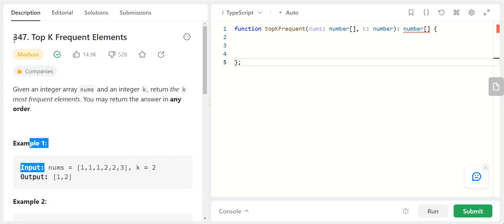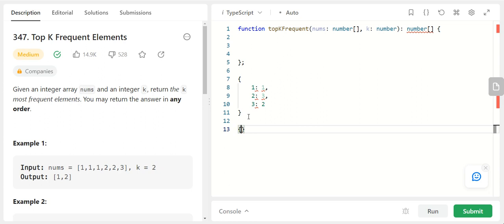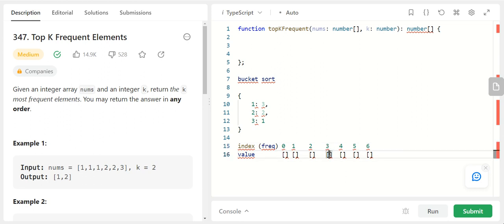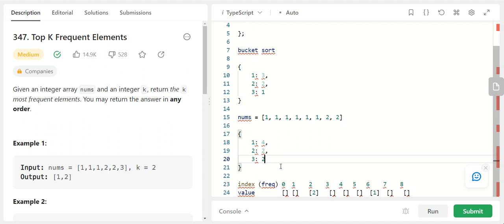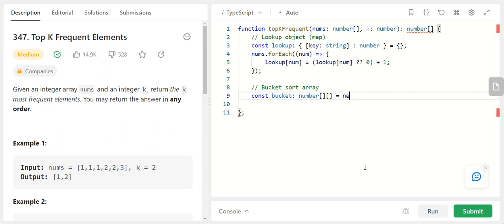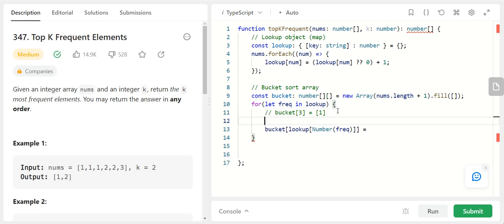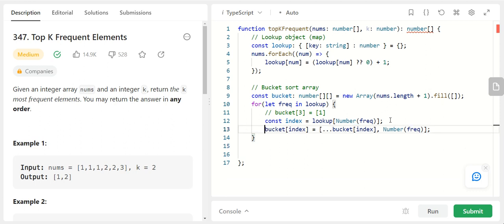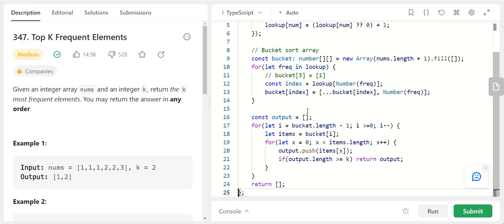Leetcode - 347 - Top K Frequent Elements - TypeScript / JavaScript